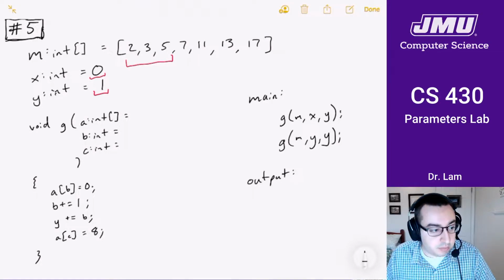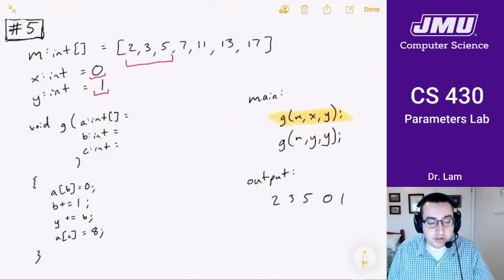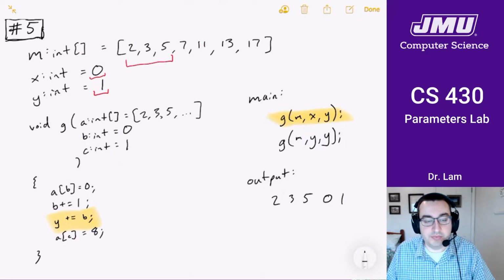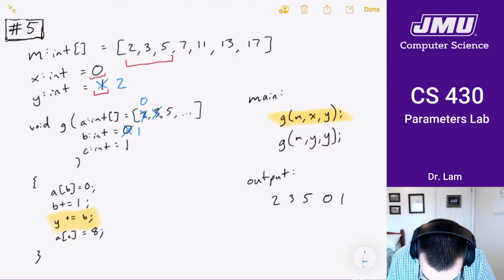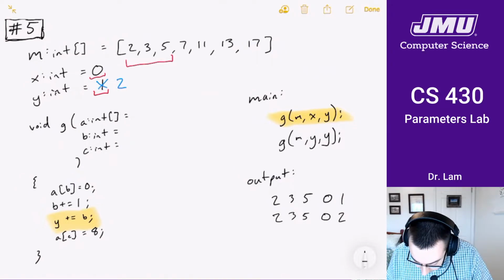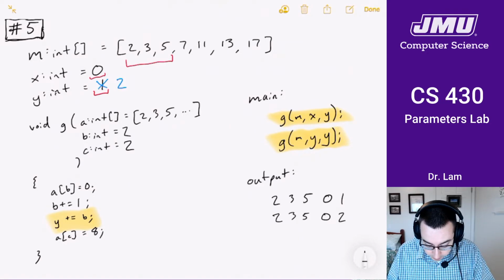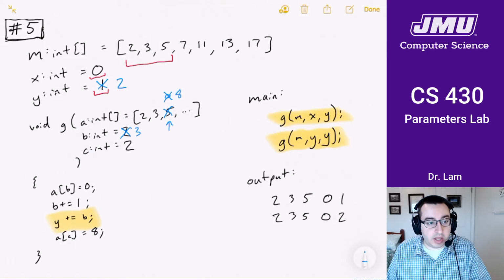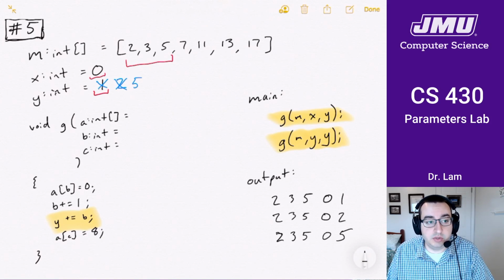JMU CS430 M13 SP20 Lab Problem 5